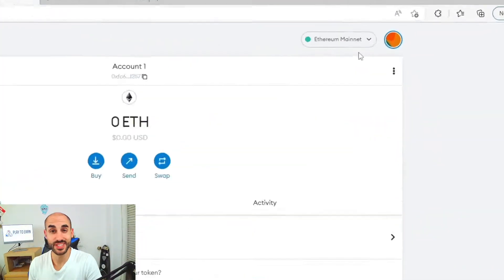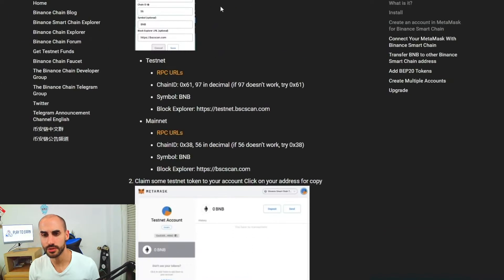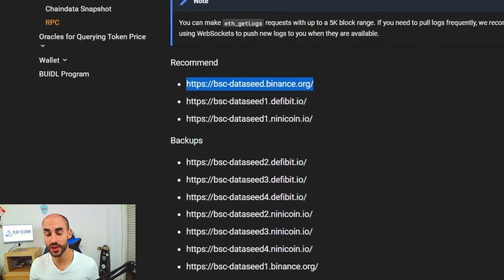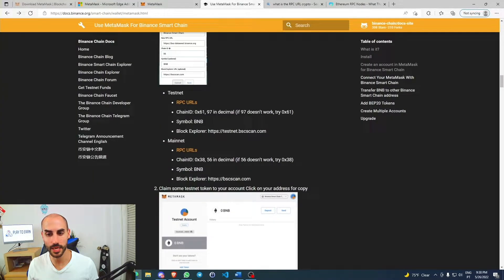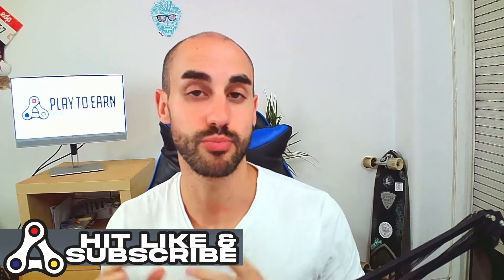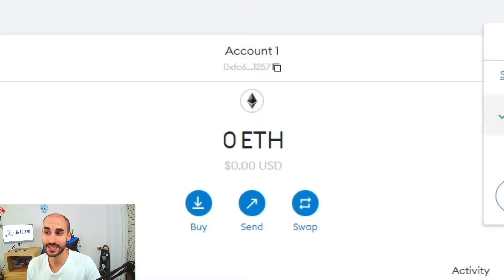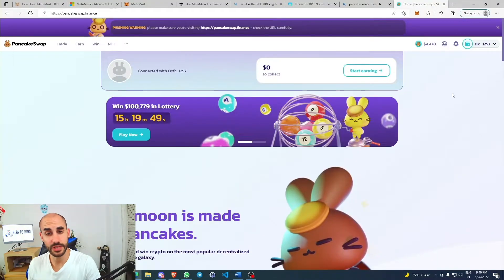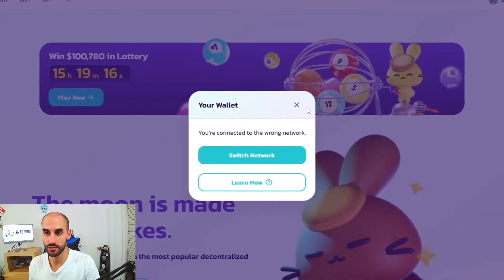How to set up different networks on the Metamask crypto wallet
Metamask is the most popular wallet to store and trade cryptocurrencies on the Ethereum Network. But Metamask is also compatible with all blockchains compatible with the EVM (Ethereum Virtual Machine). This includes Polygon, BNB Chain, Avalanche and Fantom just to name a few.
Here we teach you how to set up different blockchains in your Metamask wallet.